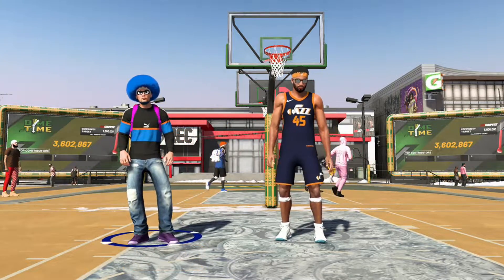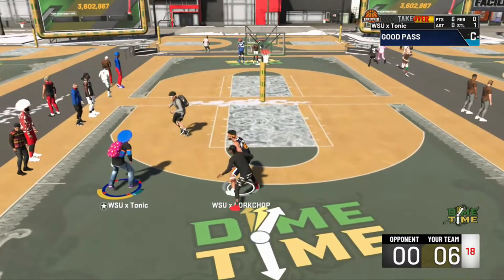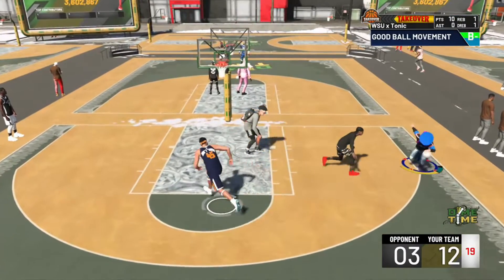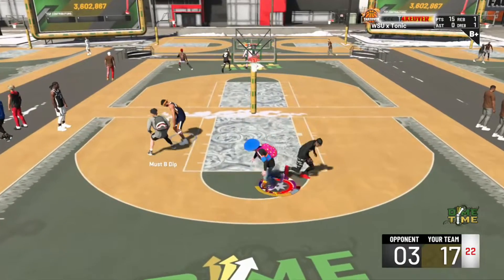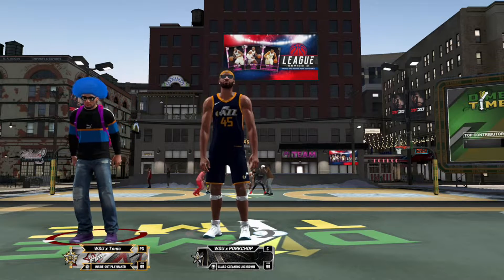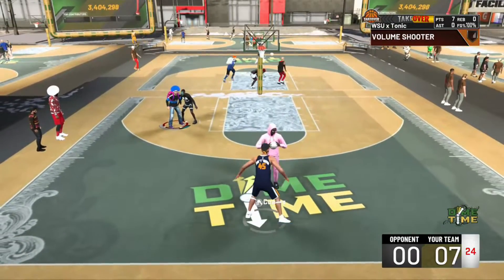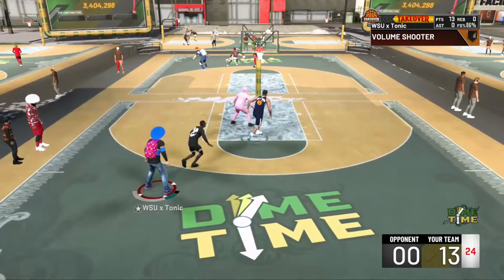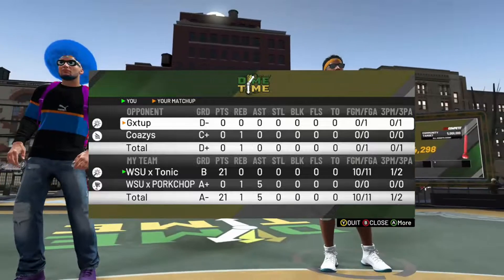HAVING HOF DEFENSIVE BADGES is OVERRATED in NBA 2K20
Do you need hof defensive badges to play 2s on nba 2k20. Best defensive badges on nba 2k20.